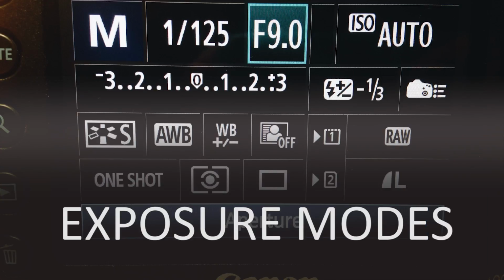How to use a DSLR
Documentation Project - 3/6/17 - UWP 110